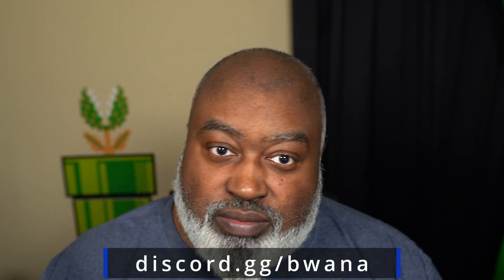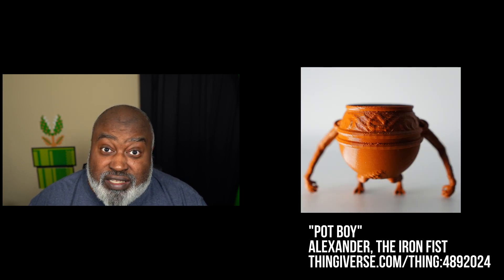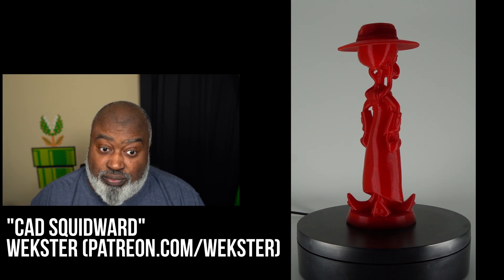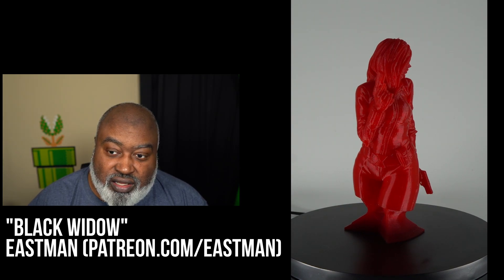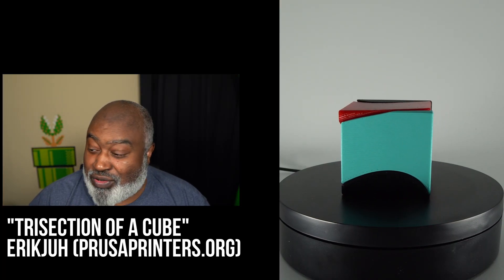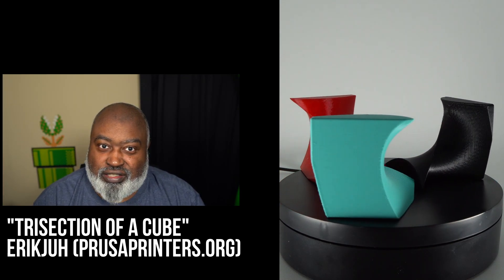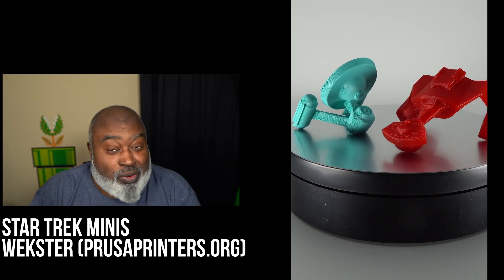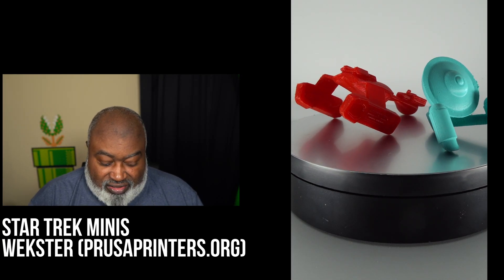Print All The Things | 003 | HUGE Polymaker news!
Welcome to episode 003 of Print All The Things!  Listen to the audio on Anchor

Today's topics:

0:00 - Intro
1:03 - "Pot Boy" from Elden Ring
3:00 - Cad Squidward by Wekster
4:47 - Black Widow by Eastman
7:35 - Trisection of a Cube
10:53 - Star Trek Mini Ships by Wekster
13:10 - Stormtrooper Mini by Wekster
13:39 - Mandalorian & Grogu Mini by Wekster
15:29 - Filaments!
16:44 - Polymaker HUGE news!!